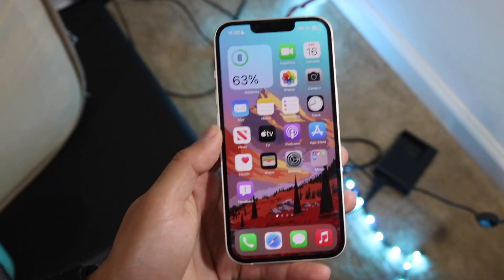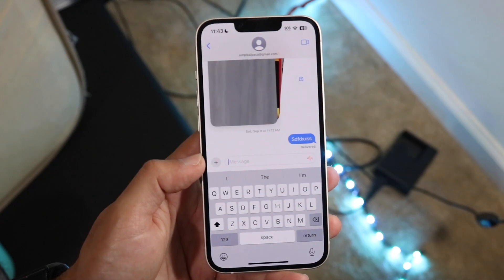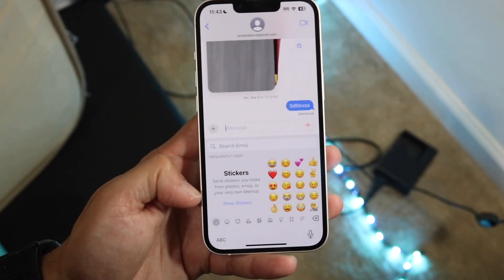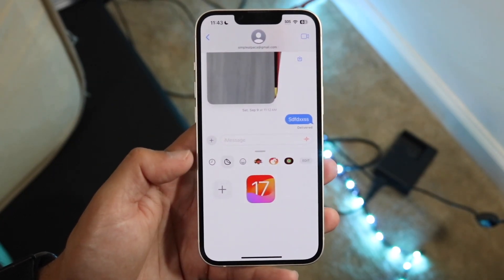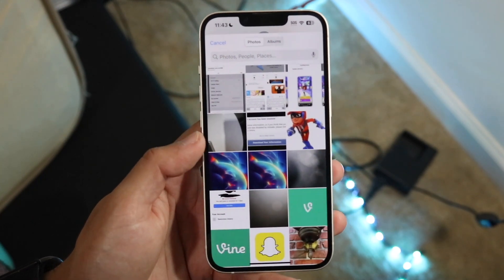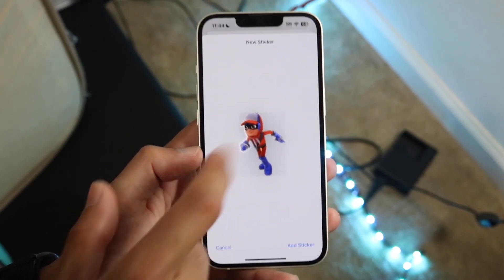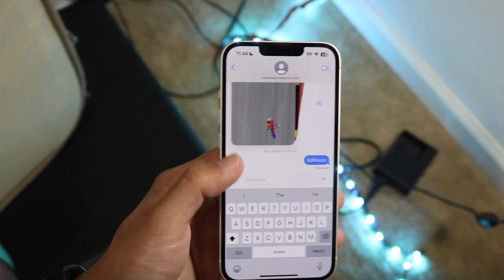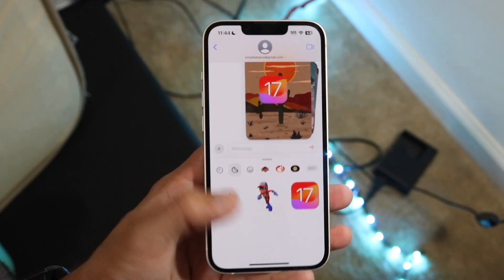How To Add Stickers To Keyboard On iOS 17!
Here is exactly How To Add Stickers To Keyboard On iOS 17!